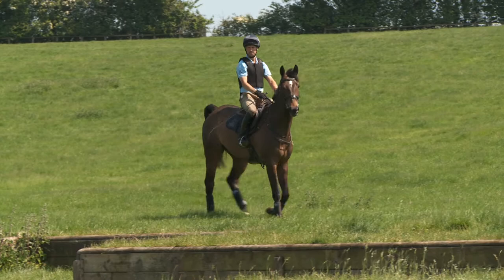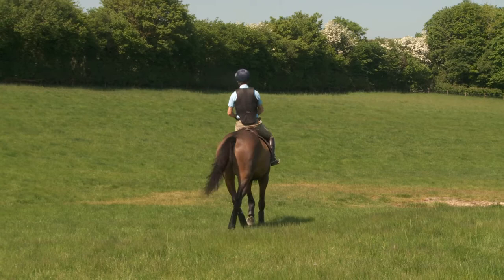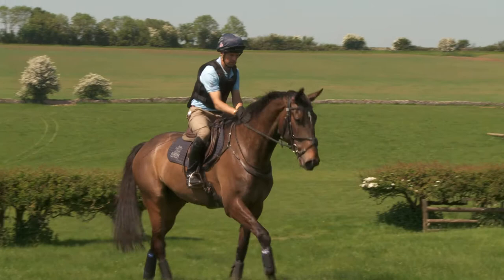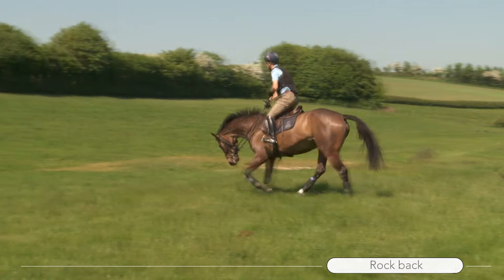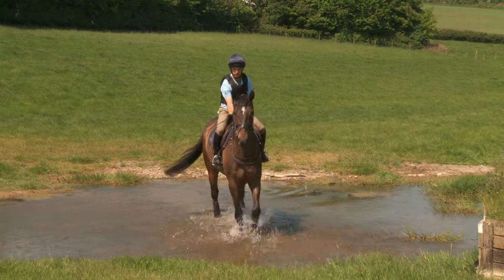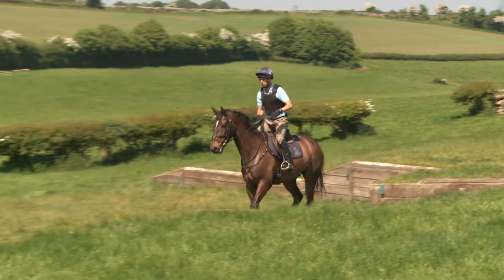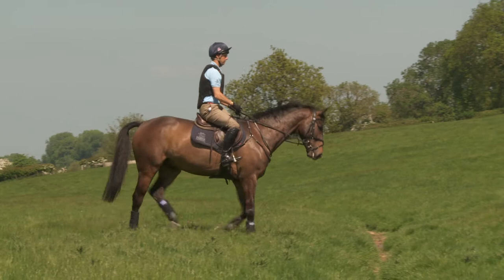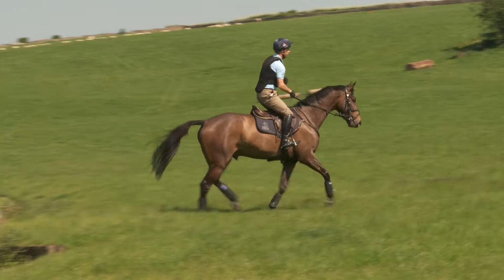Harry Meade Fairfax Masterclass in Minutes XC fences from a walk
In the second of our series, Harry Meade explains how he introduces jumping challenges to young horses in a calm, stress-free manner to help develop bravery across country.